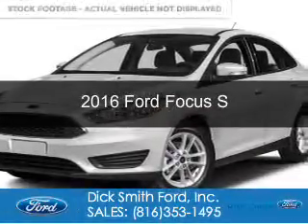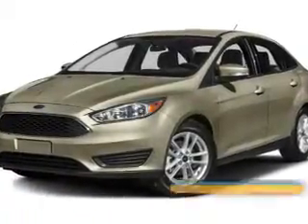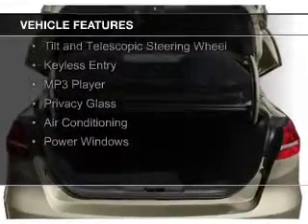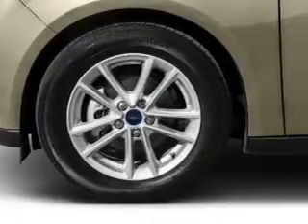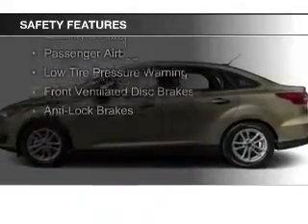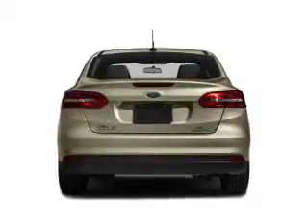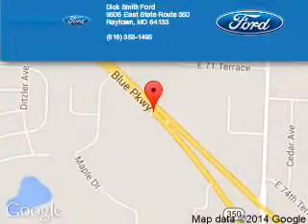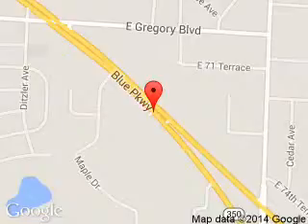2016 Ford Focus - Raytown MO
Phone:
Year: 2016
Make: Ford
Model: Focus
Trim: S
Engine: 2.0 liter inline 4 cylinder 16 valve
Transmission: 6-Speed Automatic with Auto-Shift
Color: Oxford White
Mileage: 3
Address:
9505 East Hwy 350